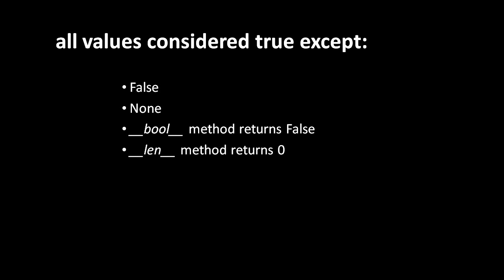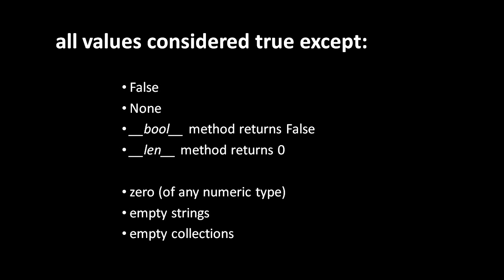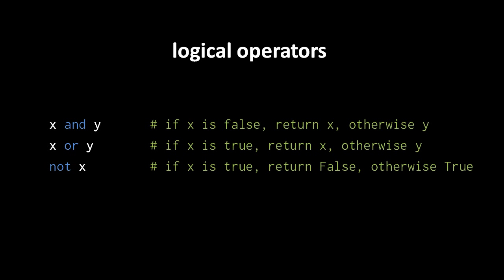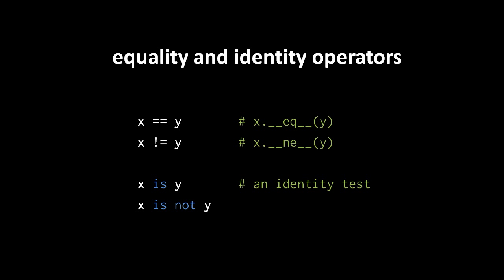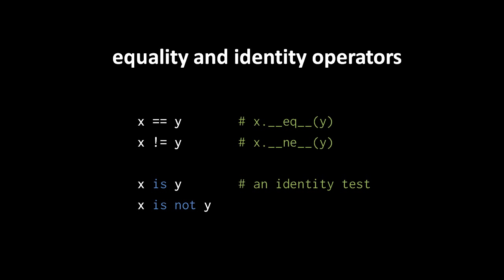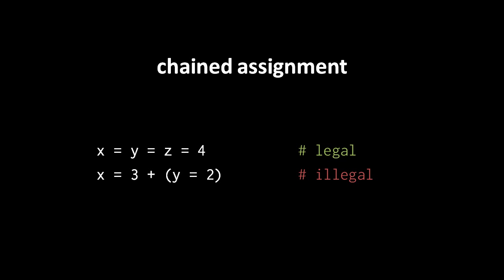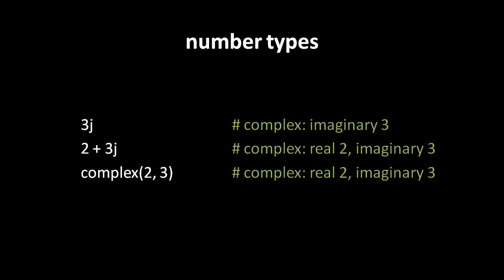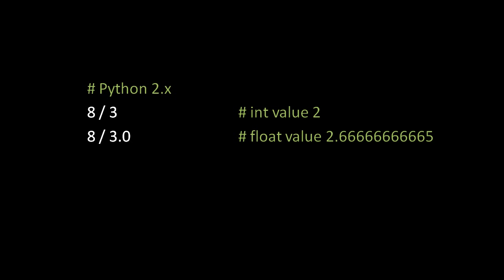Python - continued (part 1 of 3)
More coverage of the Python language. Part of a larger series on programming. Visit codeschool.org